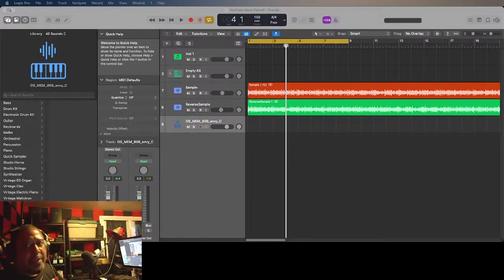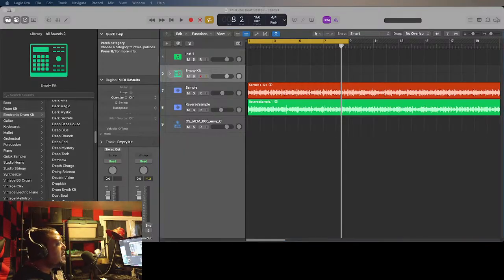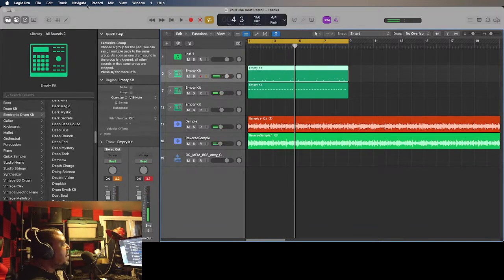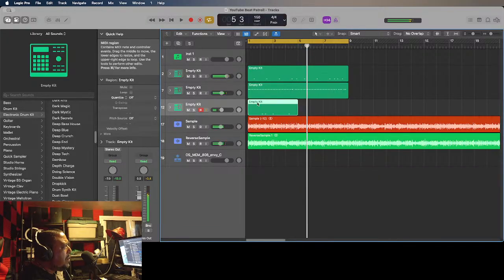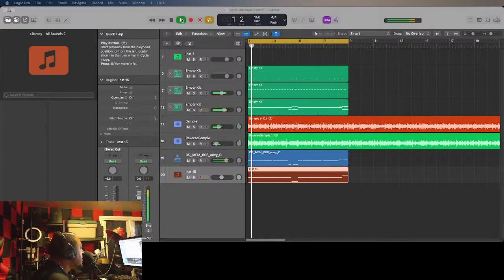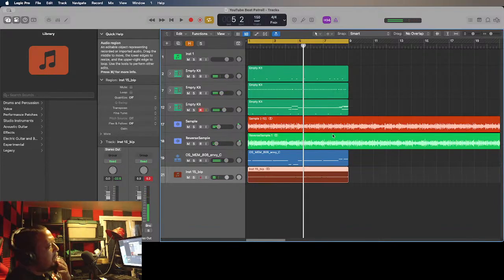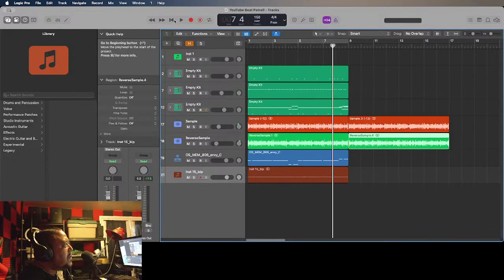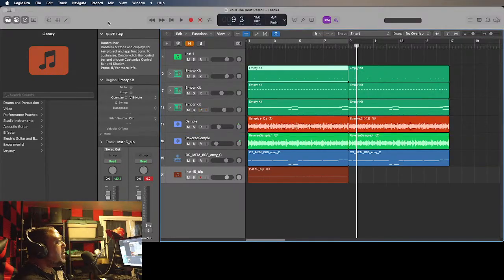Making A Beat From Scratch in[Logic Pro X]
Creating a beat from scratch using Logic Pro X.